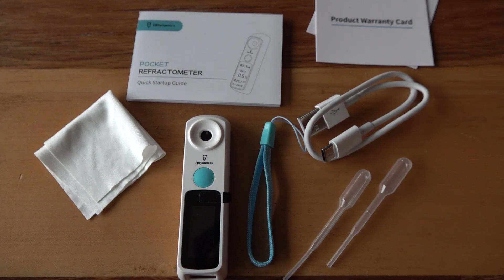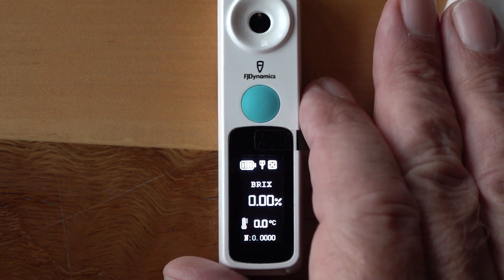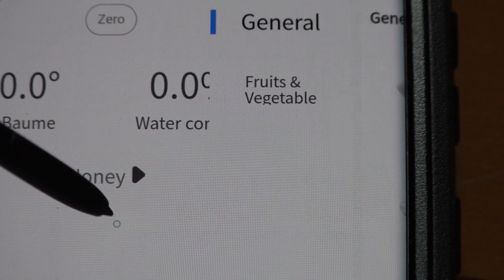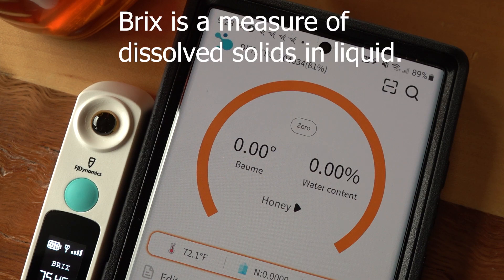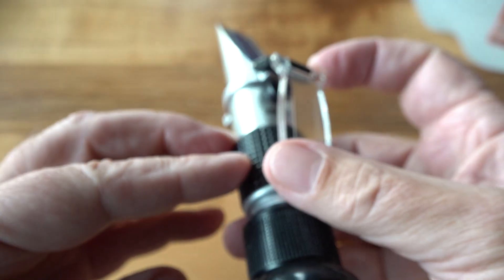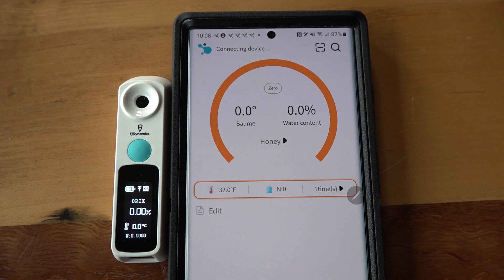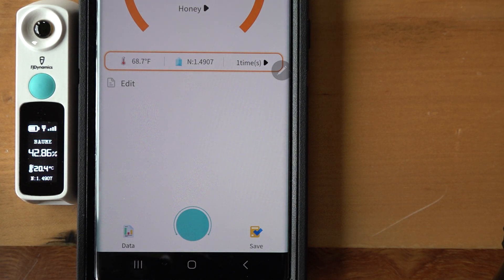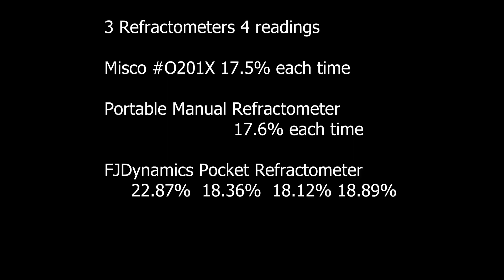Honey can ferment. Honey Refractometer Choices and Features reviewed.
There is a new refractometer in town, and the company contacted me to see if I would evaluate it. Of course!

When I review a product that is provided free of charge, it still gets a thorough shake-down.

The limit of my compensation is the FJDynamics Pocket Refractometer itself. I am not compensated if you click on their company link:

I wish you all the best in beekeeping!

This is the manual refractometer